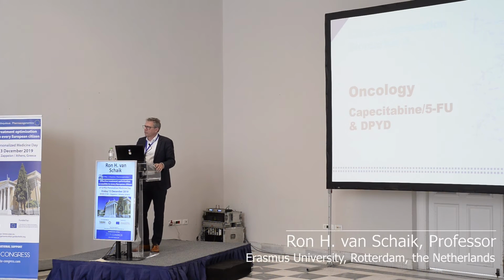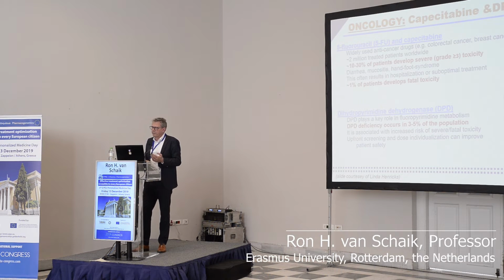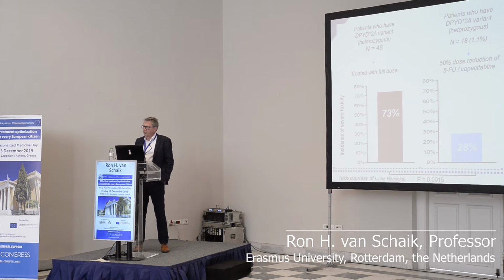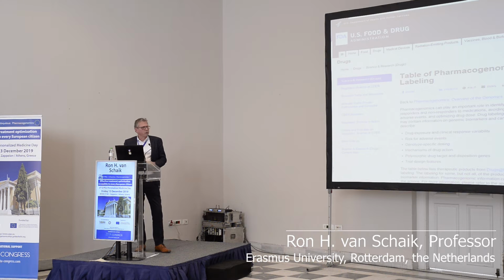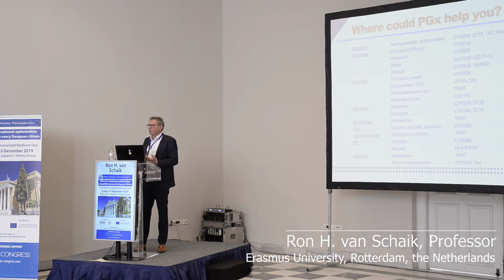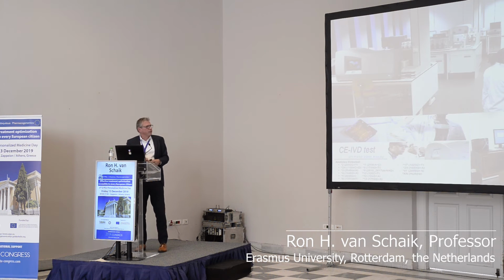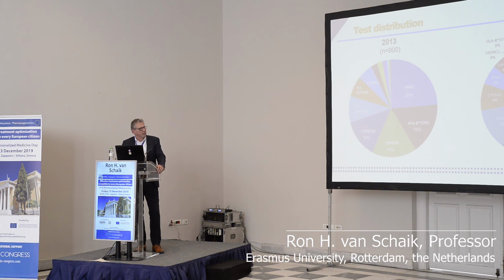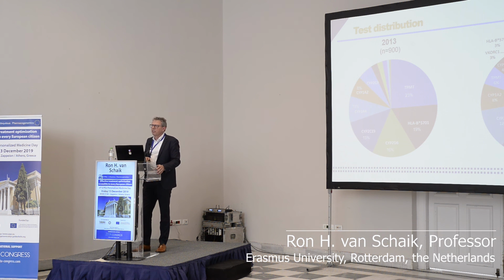Ron H van Schaik, Professor, Erasmus University, Rotterdam, the Netherlands (2)